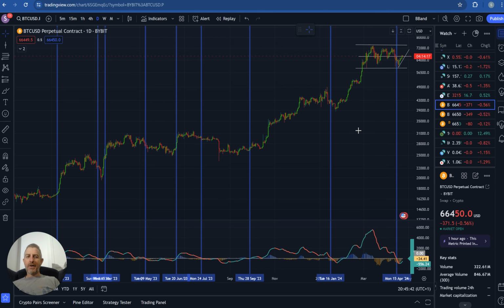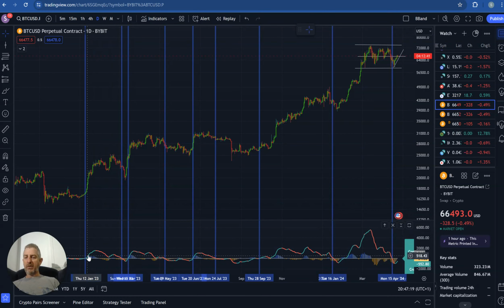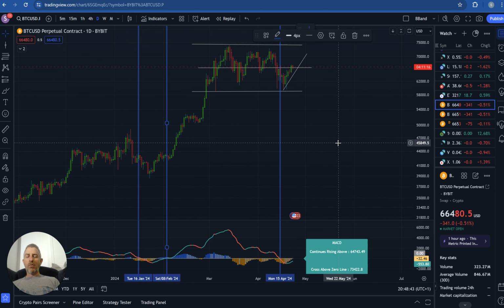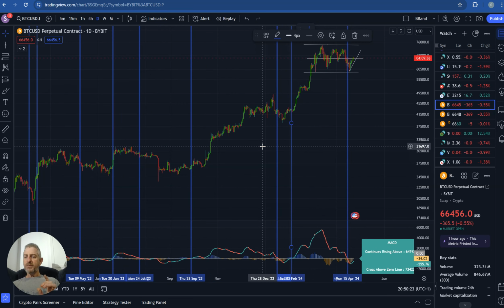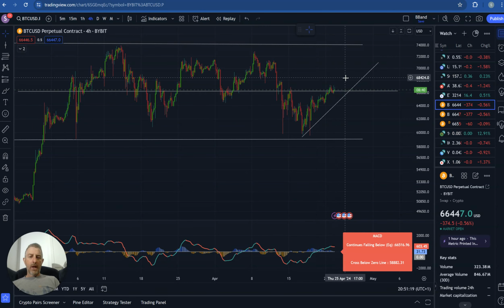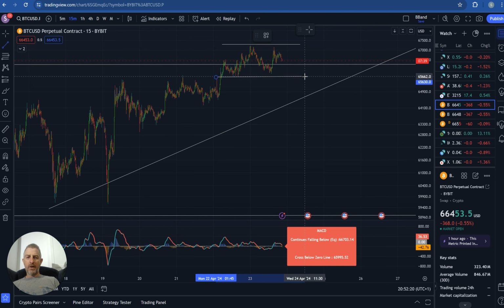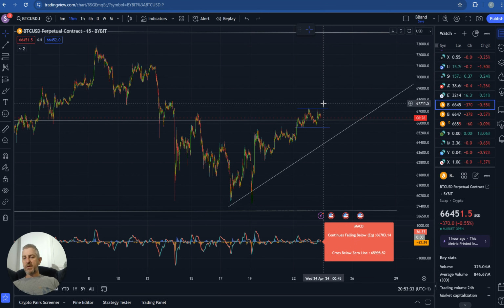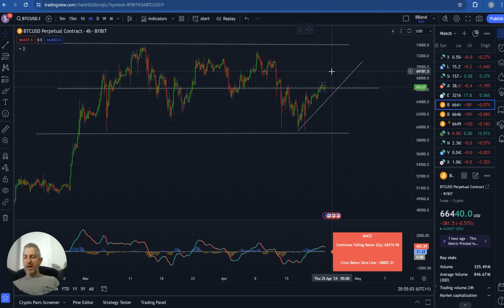Tuesday BTC Price action analysis by Simon.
Lower time frame uptrend continues and has a chance to get above the range mid - is this the week for a breakout!?!?